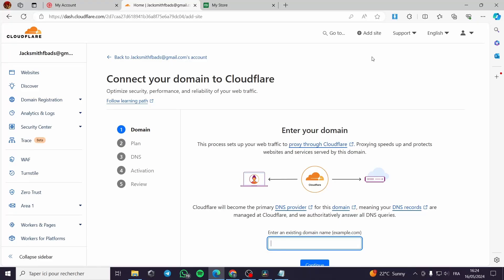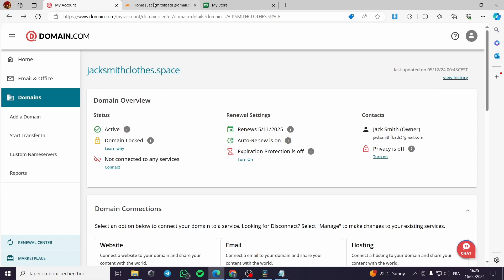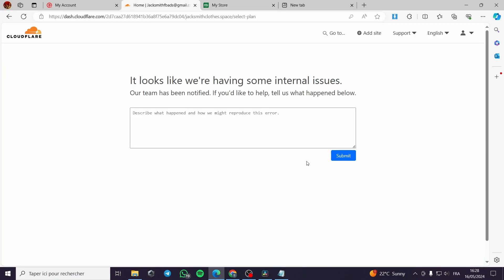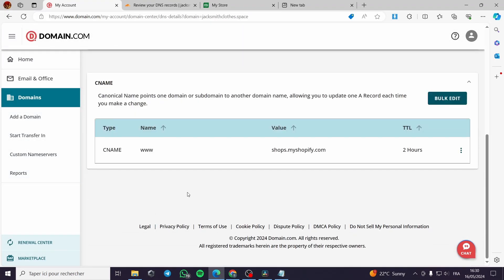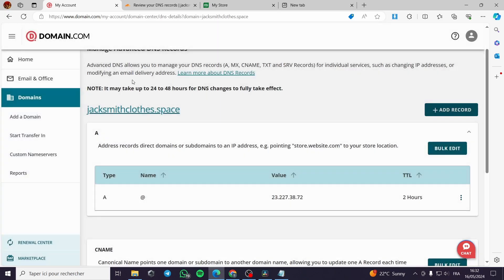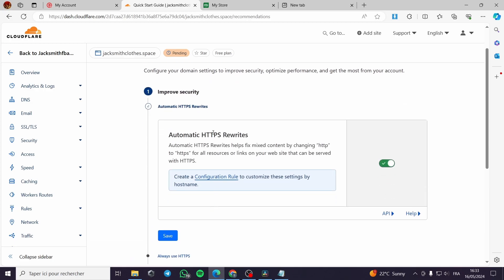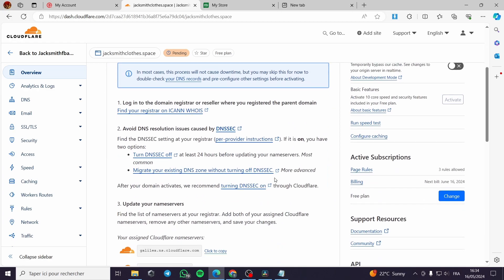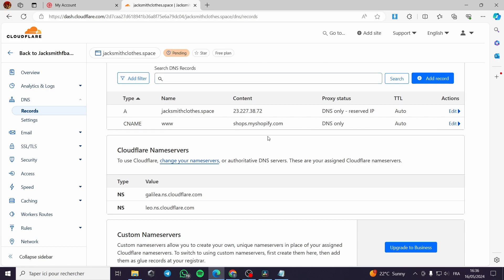How to Setup Cloudflare DNS | Tutorial For Beginners 2025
If you are looking for a video about How to Setup Cloudflare DNS, here it is!